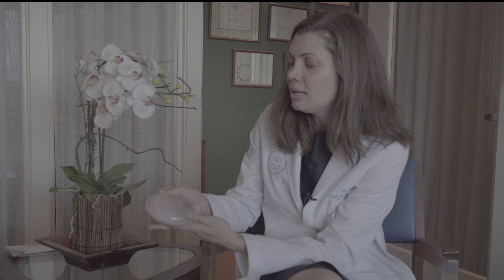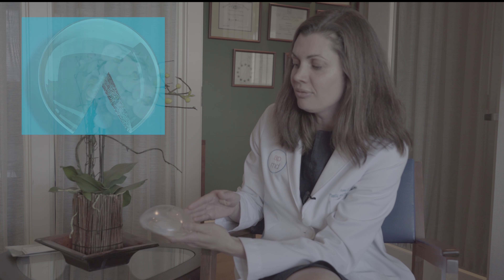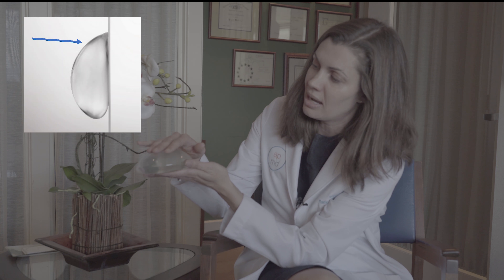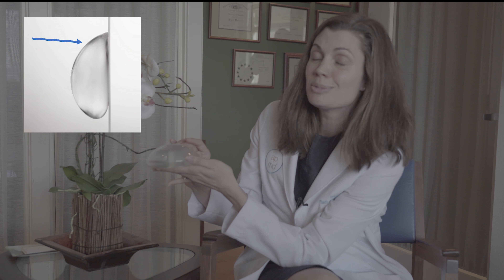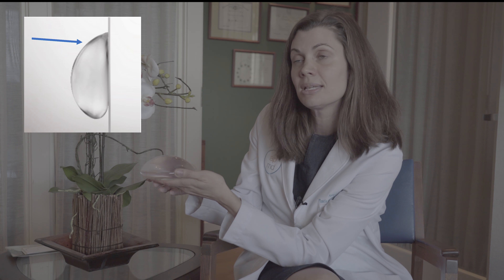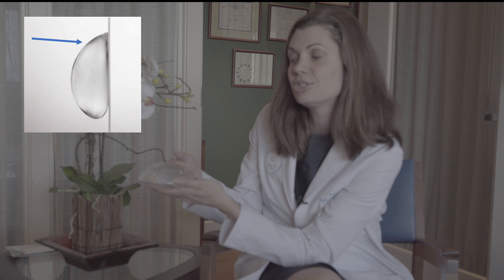Anne Peled, MD Implant Reconstruction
Dr. Anne Peled explains the different types of breast implants used in breast implant surgery.  Learn more or contact Dr. Peled about breast reconstruction or enhancement surgery today